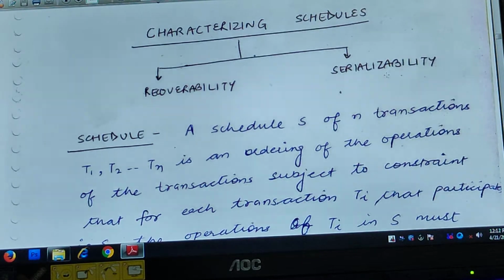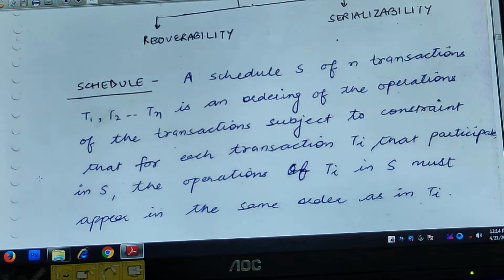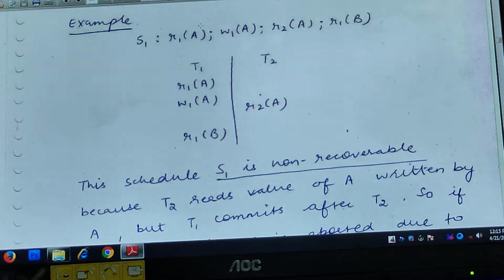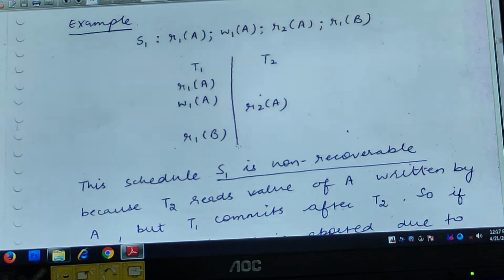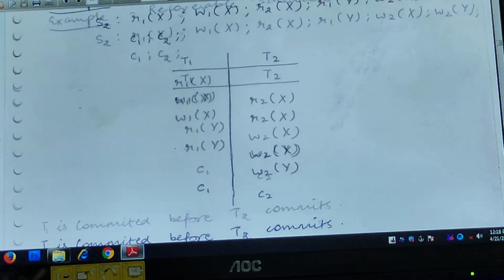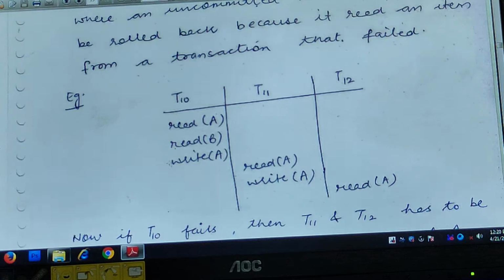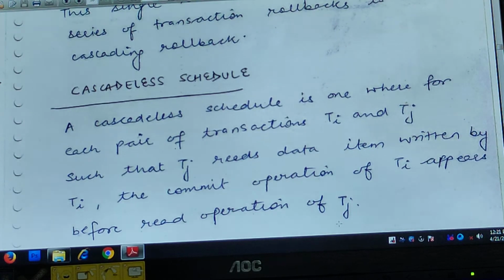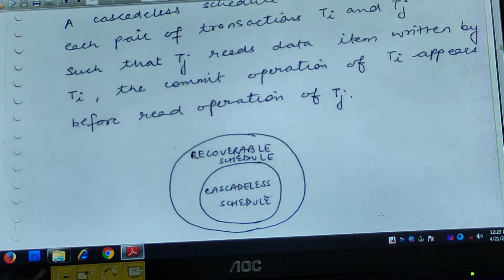4.6 Recoverable and Cascadeless Schedule